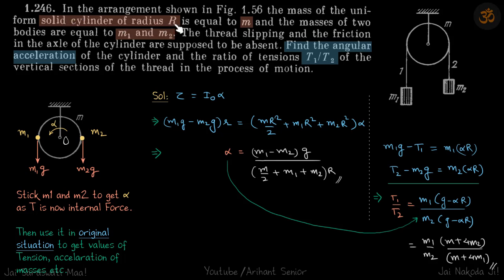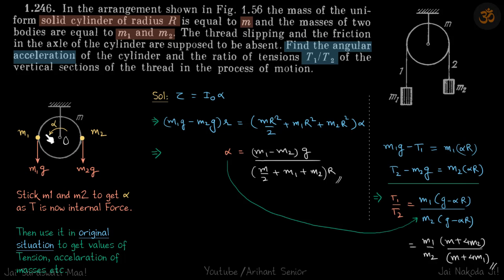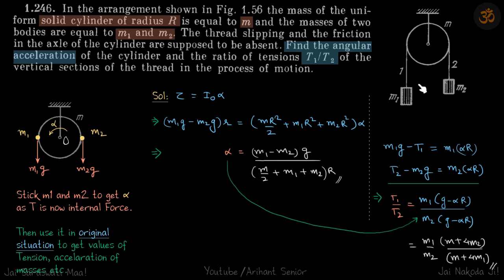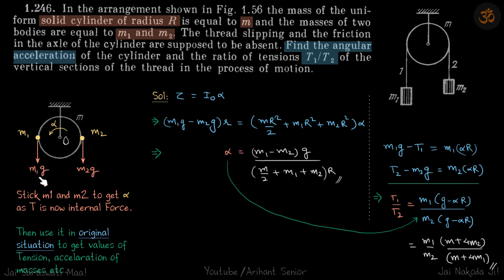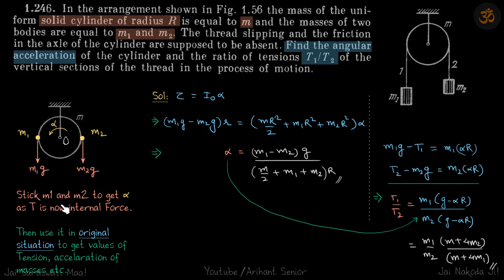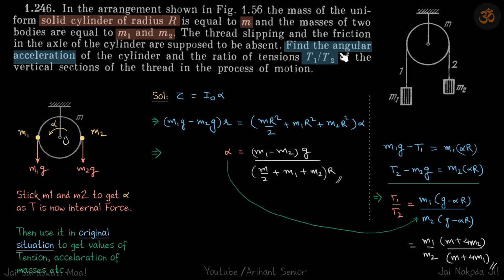1.246 | Irodov Solutions | Mechanics